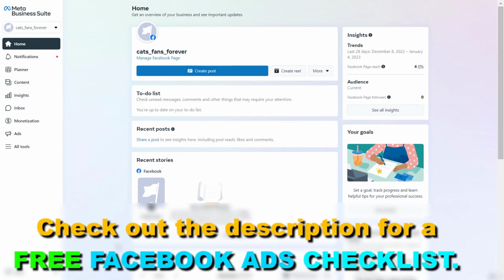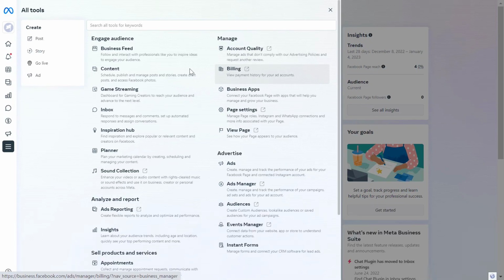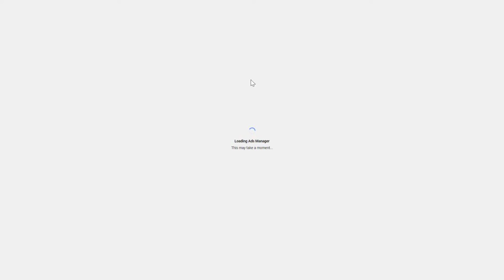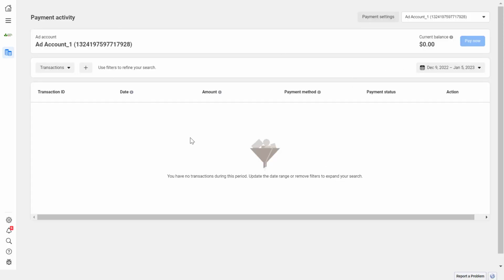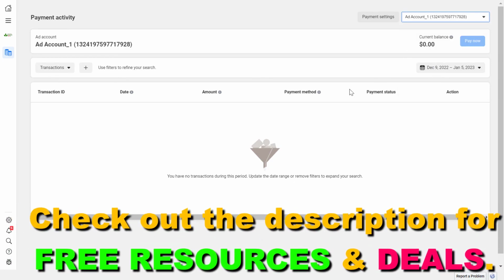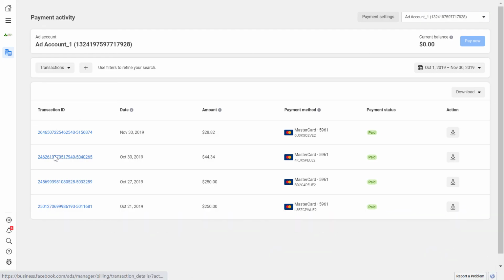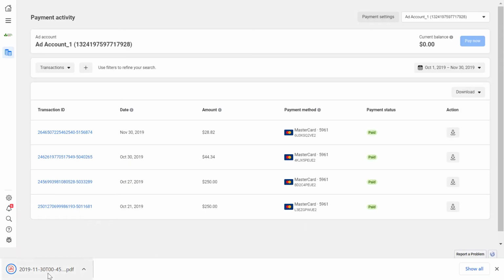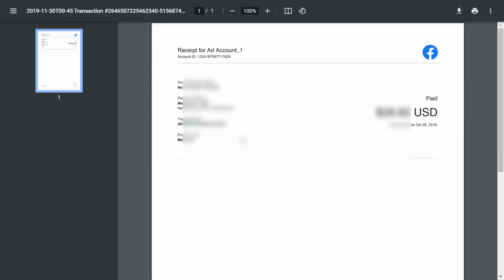How To View Facebook Ads Invoices? [in 2025]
. - Learn how to view Facebook ads invoices in Meta Business Suite account.